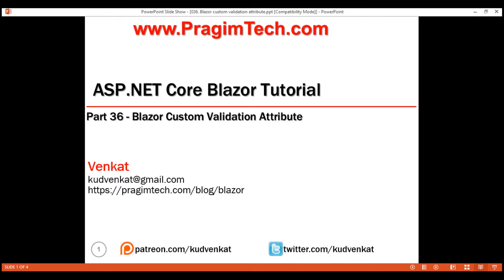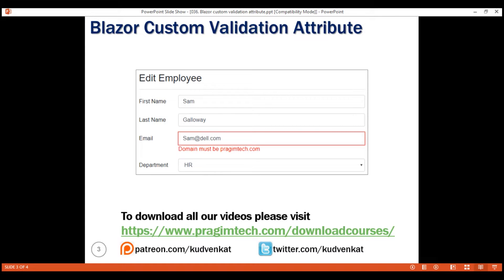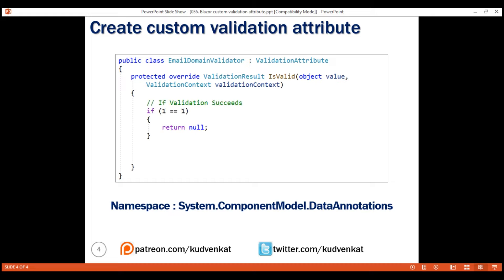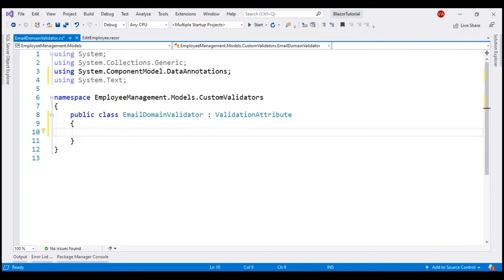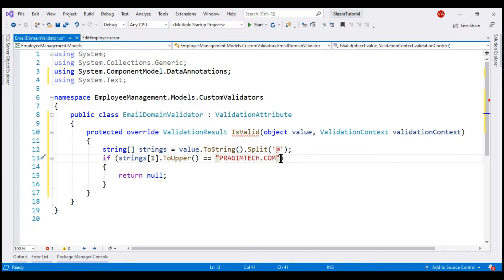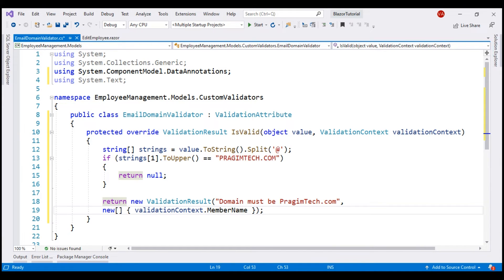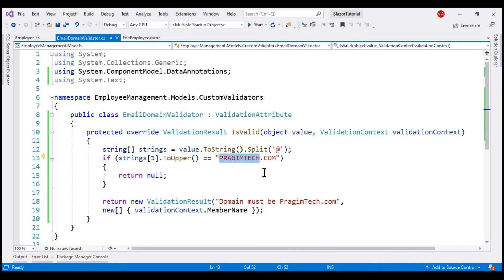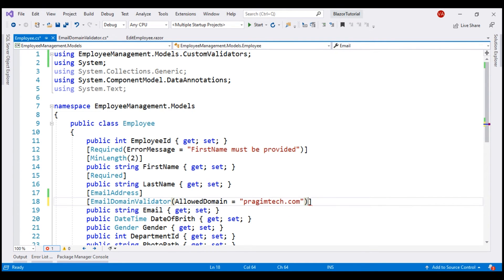Blazor custom form validation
Create custom validation attribute and implement custom form validation in Blazor